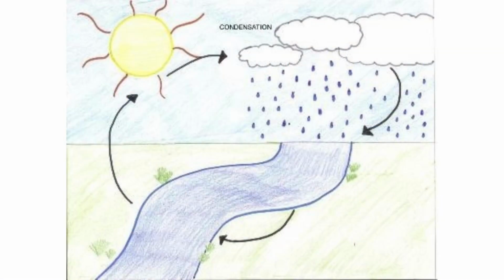All About Clouds part 1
Today, we're going on a magical journey through the sky as we learn all about clouds. Have you ever looked up at the sky and wondered about those fluffy white shapes floating above us? Well, today we're going to discover what clouds are, how they form, and the different types of clouds that decorate our sky. We'll also get to do some fun activities that will help us understand clouds better.
So, put on your imagination caps, and let's start our adventure in the sky! We'll explore clouds in a way that’s easy to understand, and by the end of our lesson, you'll be able to spot different kinds of clouds and even make your own cloud at home!